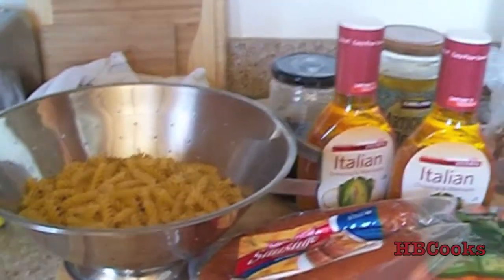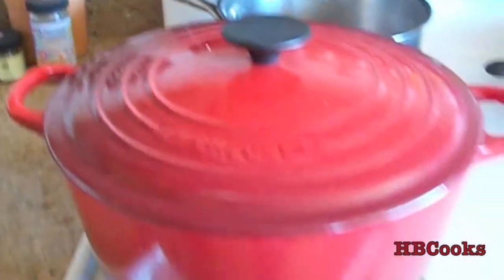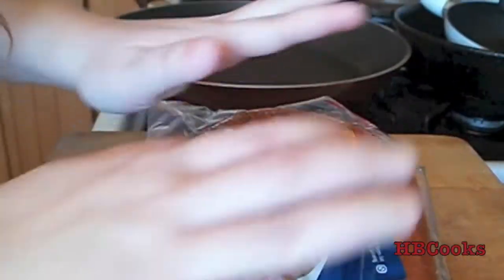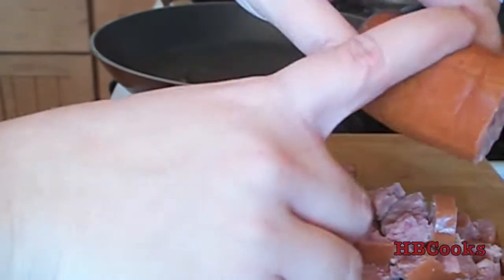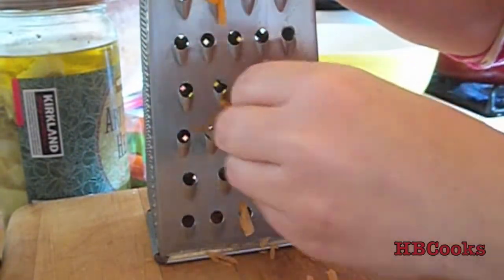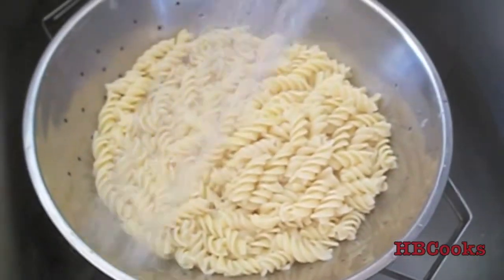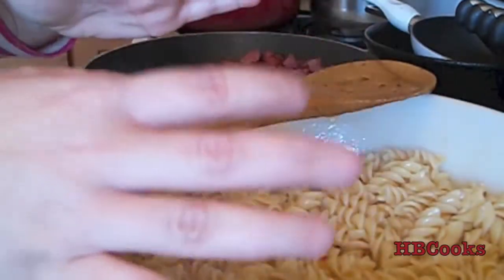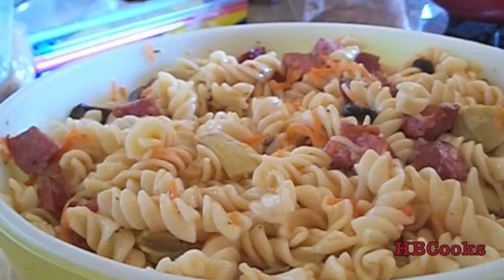Pasta Salad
This is a pretty easy pasta salad that I think most people will like.

Let me know if you have any requests!